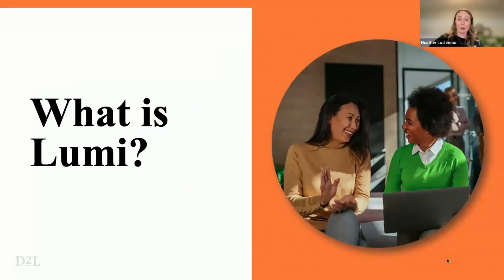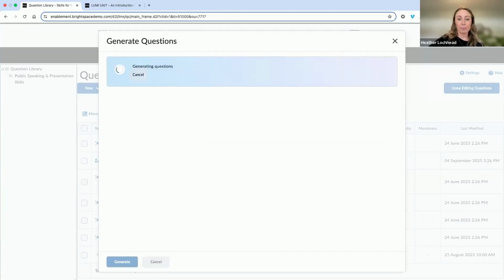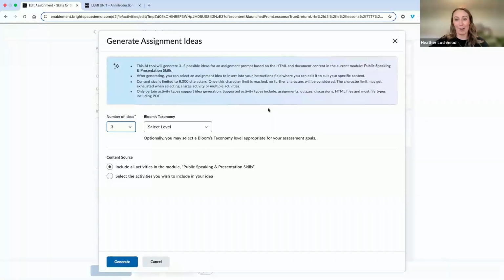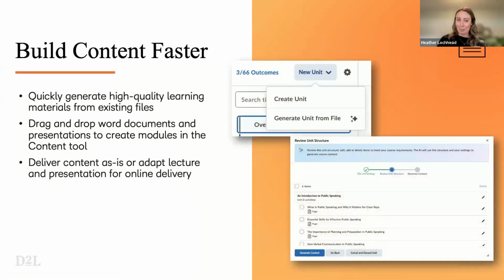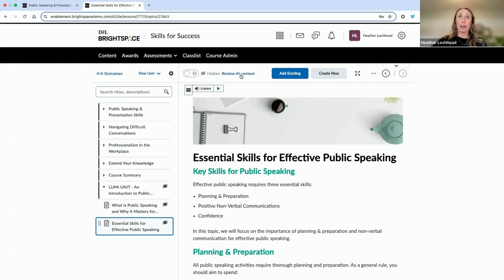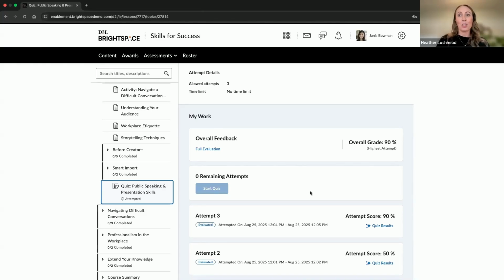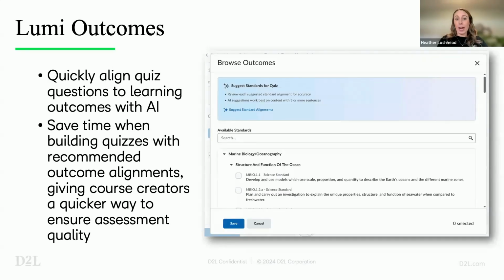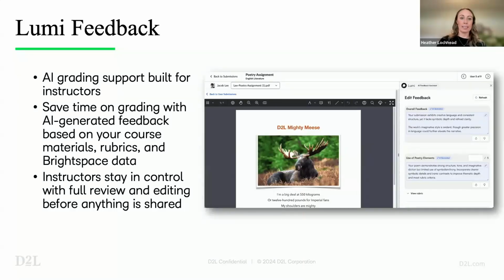Bright Ideas: Next Level Learning with Lumi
An introduction to D2L Lumi and an overview of new features you can use to elevate your learning experiences.